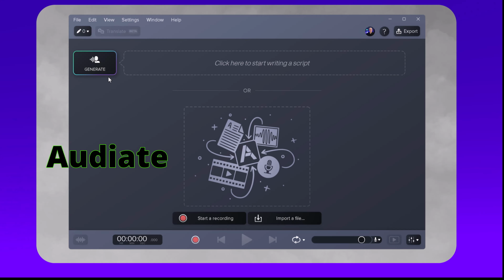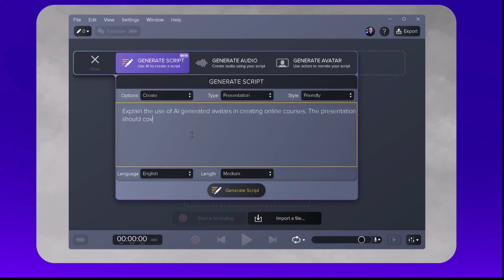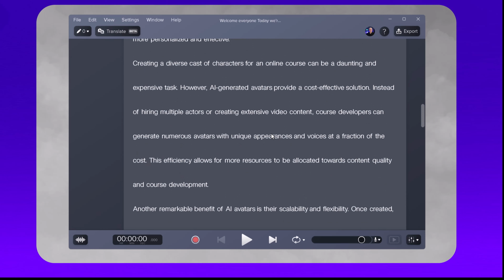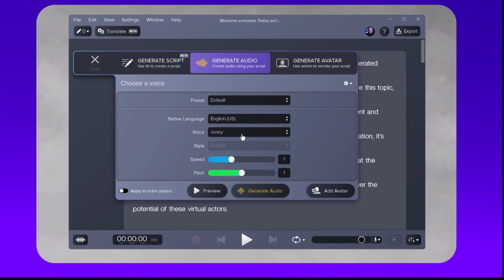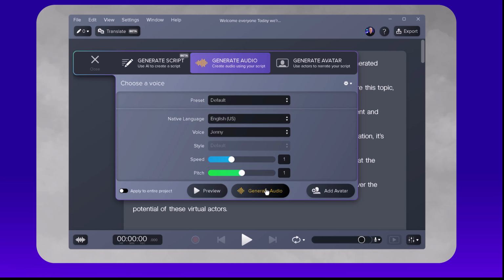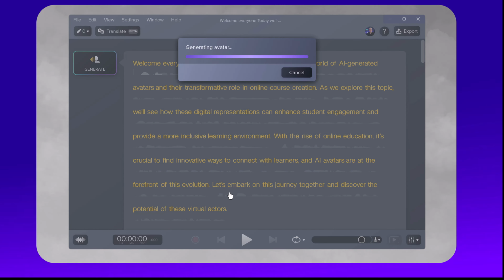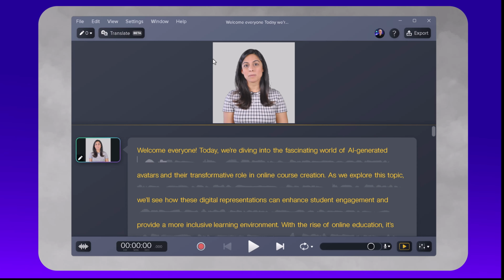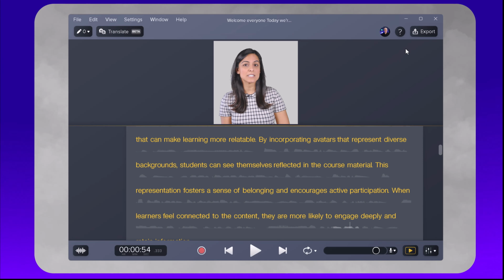How to Create an AI Generated Avatar Using Audiate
Imagine a cast of characters that you can use for your online training and digital courses.
In this video, you'll see just how easy it is for you to add more variety and voices into your digital courses and training.